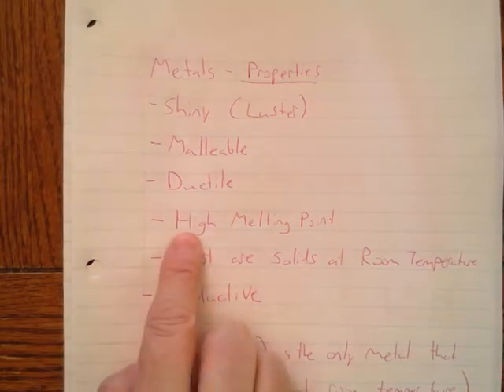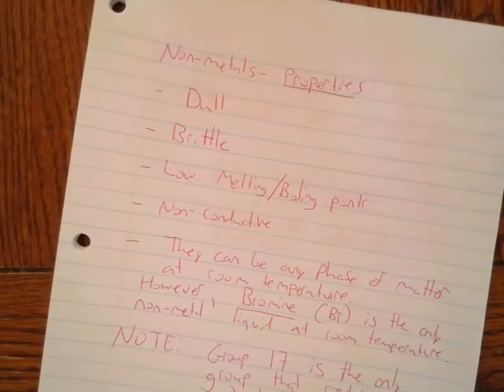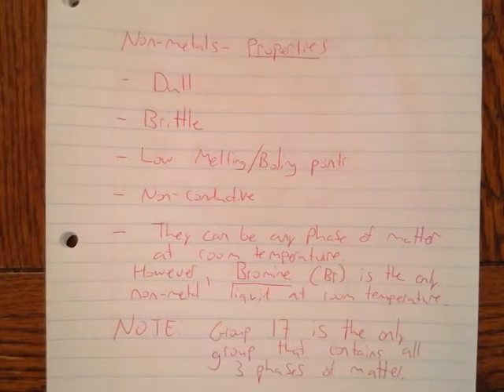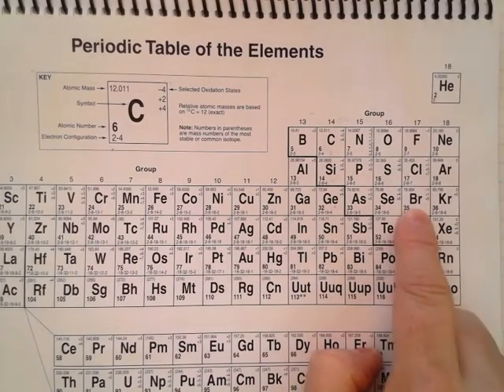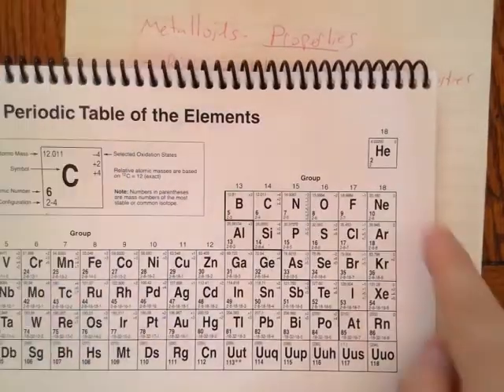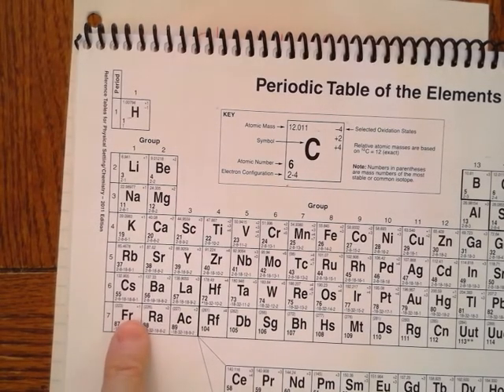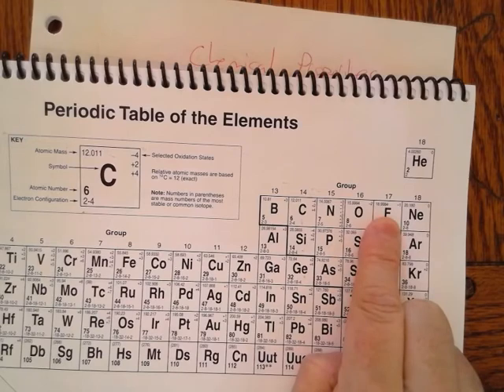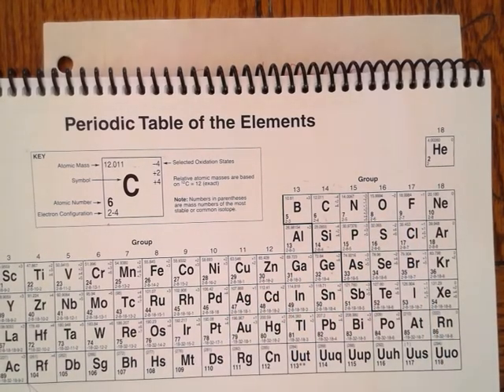Flapped Classroom Parts of the Periodic Table 1